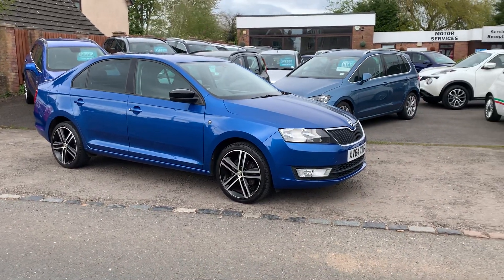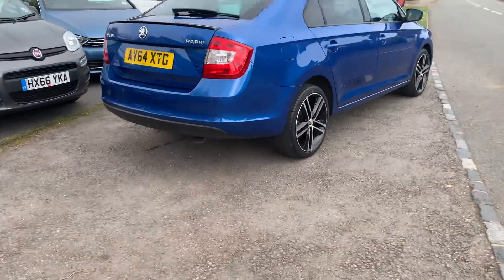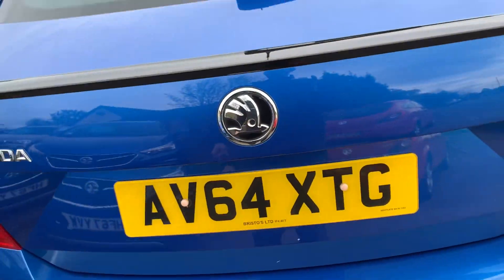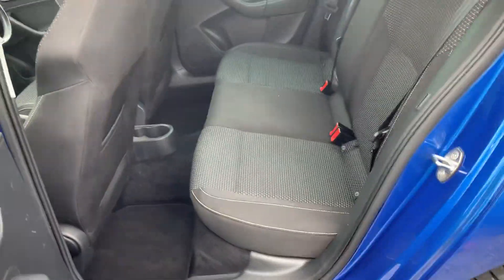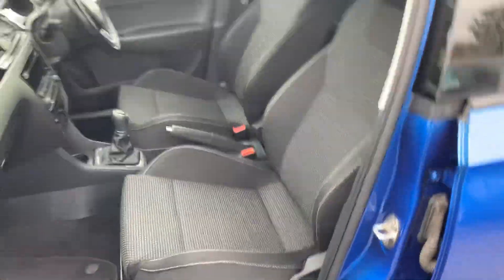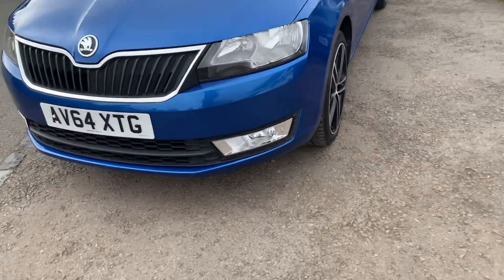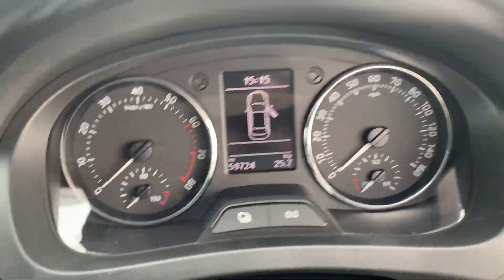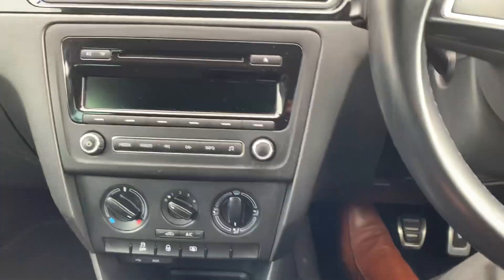2014 64 Skoda Rapid 1.2 TSI Sport 5dr